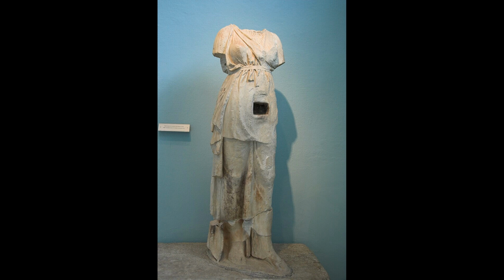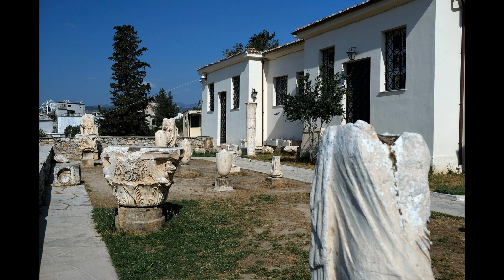Archaeological Museum of Eleusis